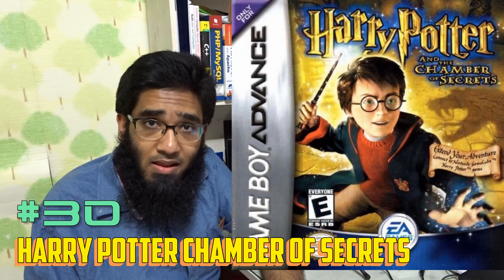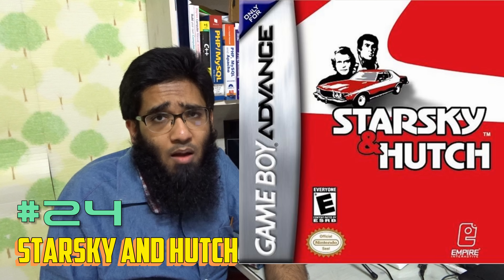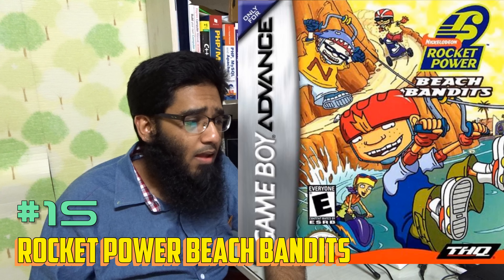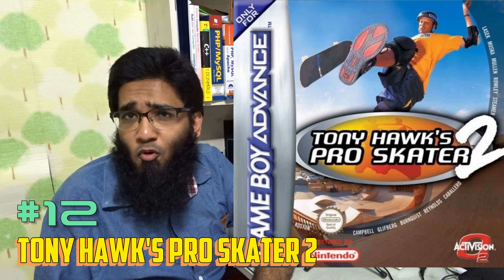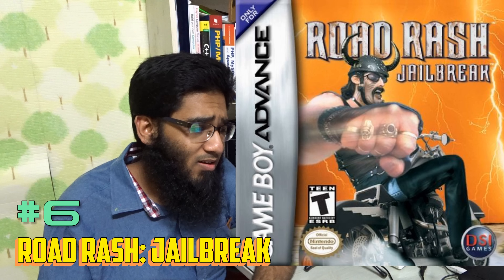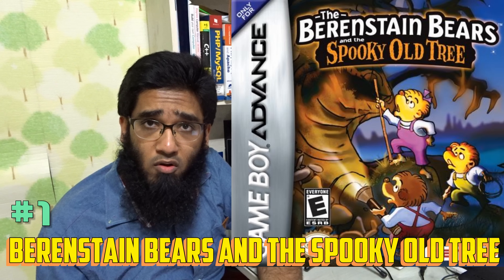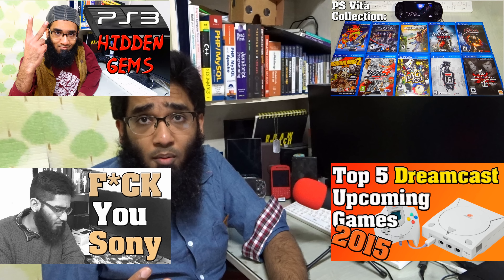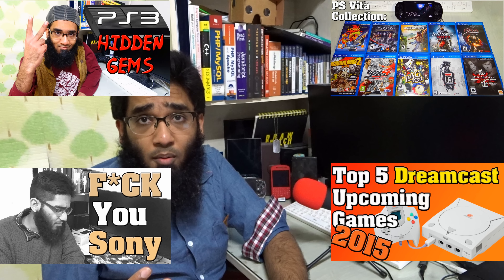🕹️Top 33 Gameboy Advance Hidden Gems Games You Must Play Before You Die - GBA Underrated Games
If You Want to Enjoy These GBA Games than I Will Say Buy the Revo K101 Plus Which Even Upscale the Graphics for You.

Gameboy Advance is the Best Portable Handle Gaming System on the Go and it Had Tons of Best 2D Platformer Games and 3D Tacing Games.
Lets Get  Started with the Top 33 Overlooked GBA Games and These are Best GBA Hidden Gems Which You Must Play Before You Die.

🔷33. Ed, Edd n Eddy - The Mis-Edventures GBA
The Game is Base on Cartoon Network Series and its a 2D Adventure Game.

🔶32. Mission: Impossible – Operation Surma GBA
The Gameplay is Similar to Metal Gear Solid Games and its a Action Stealth Game.

🔷31. Simpsons Road Rage GBA
This Game is Quite Expensive and its a 3D Racing Game. Its Selling for $50 on Amazon.

🔶30. Harry Potter Chamber of Secrets GBA
This Game is a Top-Down (Isomorphic) Perspective Game.

🔷29. Army Men Advance GBA
This Game is Again is 2D & 3D Top-Down Perspective Game.

🔶28. Tom And Jerry - The Magic Ring GBA
2D Action Adventure Platformer Game with a Lot of Fun.

🔷27. The Sum of All Fears GBA
This is a True Top Down Tactical Shooter Game.

🔶26. Batman Begins GBA
This is a Best Batman Hidden Gem and Underrated Game and its a Side Scroller Action Game.

🔷25. Terminator 3: Rise of the Machines GBA
This is Third Person Perspective Shooter Game on GameBoy Advance

🔶24. Starsky and Hutch GBA
This 3D GBA Open World Game abd its Rated for Everyone.

🔷23. Rampage Puzzle Attack GBA
If You Love Tetris and Any Puzzle Game than its for You.

🔶22. Disney's Atlantis: The Lost Empire GBA
Side Scrolling Adventure Game and I Love the Disney's Atlantis Film a Lot.

🔷21. Zapper: One Wicked Cricket GBA
If You are Looking for Top Down Advanture Game than this is for You.

🔶20. Rebelstar - Tactical Command GBA
This is  Third Person Perspective Tactical RPG Game.

🔷19. 007 Everything or Nothing GBA
Third Person Action Game on the Go and If You are 007 Fan than this Game is a Must.

🔶18. Pirates of the Caribbean Dead Mans Chest GBA
This is Best 2D Pirate Game Game You Can Get on GBA.

🔷17. Lunar Legend GBA
This is Best Overlooked and Underrated RPG Game on GBA.

🔶16. The Hobbit GBA
This Game is Like Skyrim on Your GBA Portable.

🔷15. Rocket Power Beach Bandits GBA
This is Sport Adventure Game with Platforming and Adeventure in Backyard.

🔶14. Froggers Adventures Temple of Frog GBA
This is One Best Frogger Game.

🔷13. Pitfall: The Lost Expedition GBA
This is One My Favoture Platformer Game on XBOX of All Time But GBA its 2D Platforming.

🔶12. Tony Hawk's Pro Skater 2 GBA
This is a Third Person Sport Game and its One of the Skating Game on GBA.

🔷11. Medal of Honor: Underground GBA

🔶10. Tarzan Return to the Jungle GBA

🔷9. Rainbow Six: Rogue Spear GBA

🔶8. Ninja Five-O GBA

🔷7. Broken Sword: The Shadow of the Templars GBA

🔶6. Road Rash: Jailbreak GBA
If You Like Bikers Game Than This is for You.

🔷5. Turok GBA

🔶4. Street Racing Syndicate GBA

🔷3. Driv3r (Driver 3) GBA

🔶2. Kim Possible 2 GBA

🔷1. Berenstain Bears And The Spooky Old Tree GBA

I Hope You Like Hidden Games List and Why Not Click Subsribe for Top 33 Hidden Games Gems.

🐦Best Smartphone